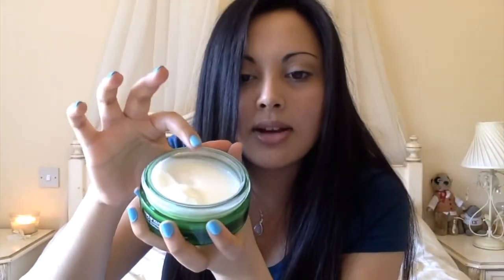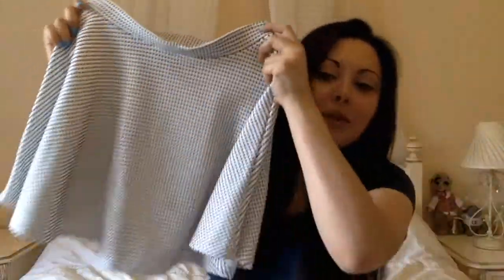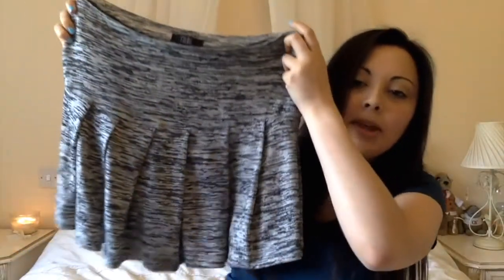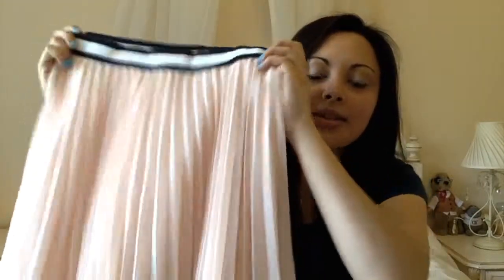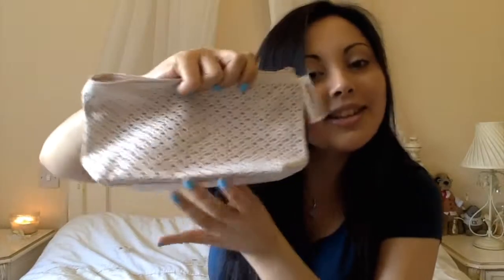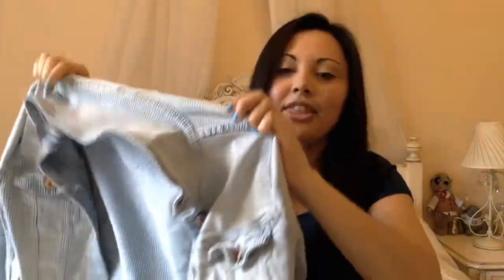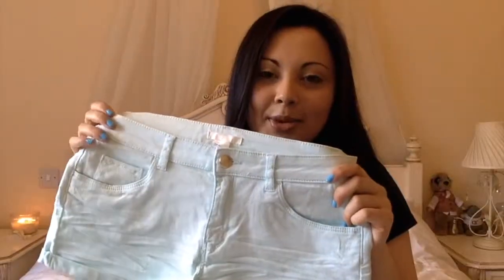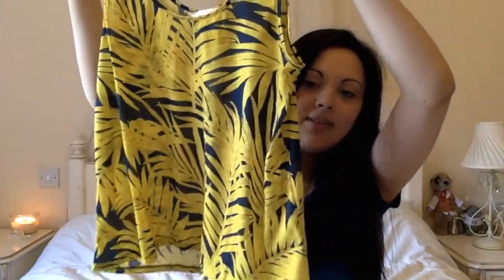spring|summer haul | kittyfloat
I hadn't made a haul video for a while and recently I've purchased so many clothes and products!

WHAT WERE MY PAWS ON TODAY:

T Shirt - H&M
Moonstone necklace - Essential
Eyeshadow no. 19 - Bourjois
Air Kisses nail polish - Topshop